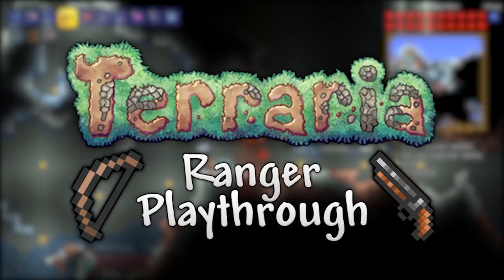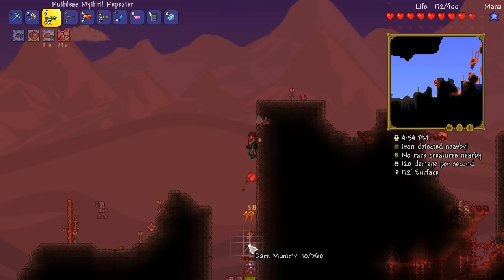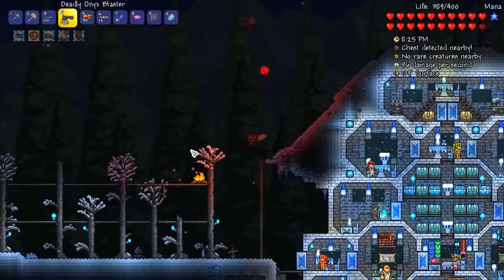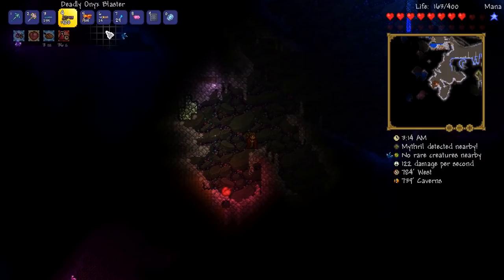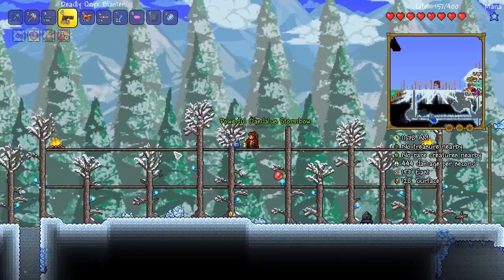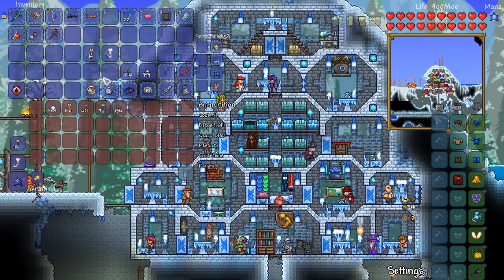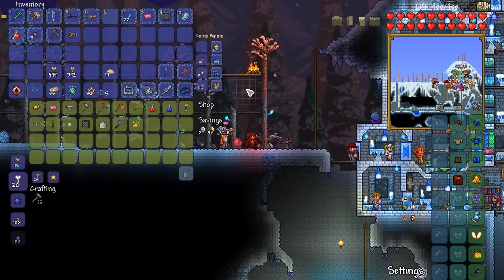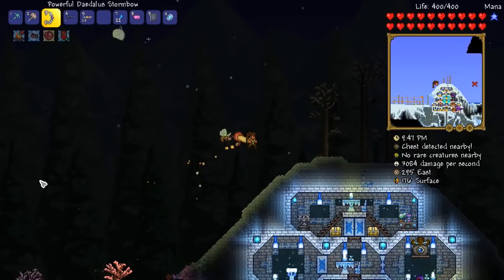🌳 Terraria 1.3.4 Let's Play | Ranger Playthrough | Onyx Blaster, Stormbow & Destroyer! [Episode 23]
🌳 Terraria 1.3.4 Episode 23 - In this episode, we're crafting a gun I've never had before and proceeding to taking down a boss!

★ Terraria Ranger Playthrough Series Playlist (Keep up to date!)